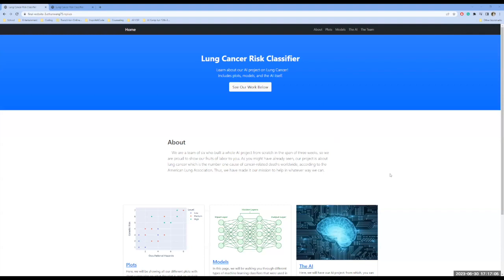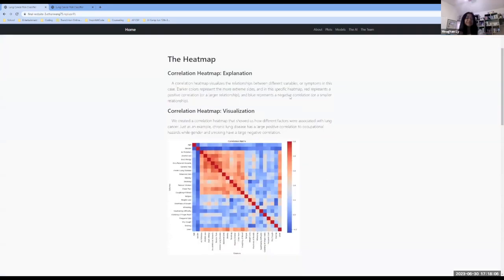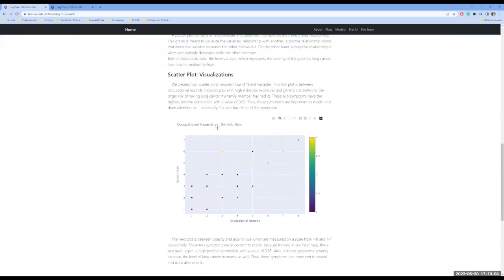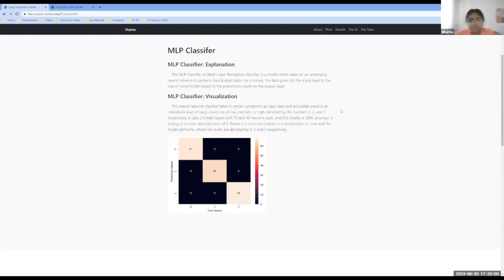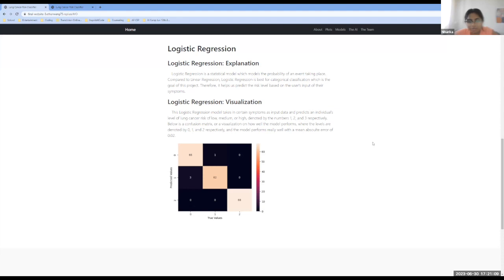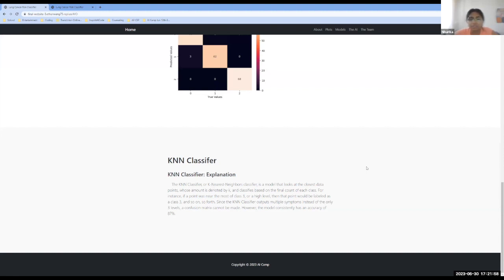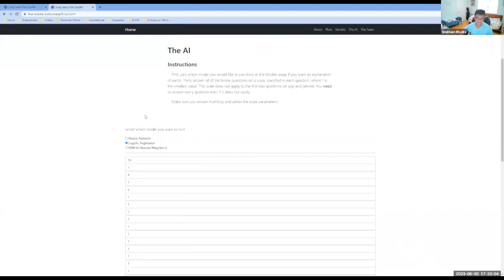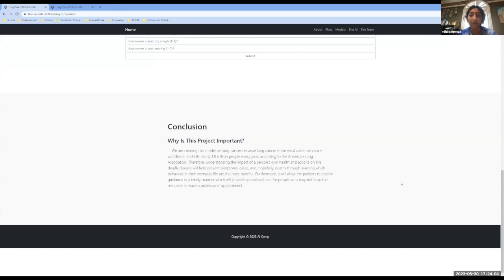AI Predicts Lung Cancer Risk | AI Camp 2023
Our 2023 AI Camp 3-Week Summer Camp students used machine learning models to predict lung cancer risks.

0:00 Intro
0:20 About the team
0:49 #1 cause of cancer related deaths
1:02 Correlation heatmap
2:00 Occupational hazards vs genetic risk scatterplot
2:13 Obesity vs. alcohol use scatterplot
2:36 Our ai models: MLP classifer neural network
3:40 Logistic regression model
4:20 KNN classifier
5:05 Key takeaways
5:23 AI Demo!
6:23 Conclusion

Product Created By:
Aidan Lee
Shubham Bhadra
Niharika Sapre
Gauge McClure
Meaghan Ly
Mihira Monga

Instructors:
Ethan Wang
Andy Yang